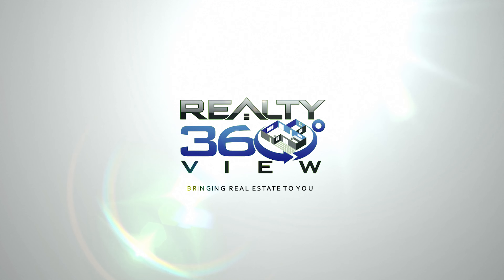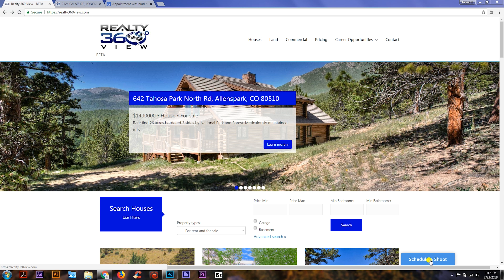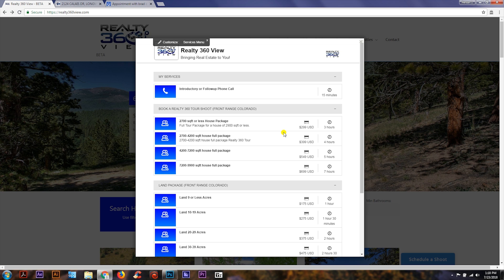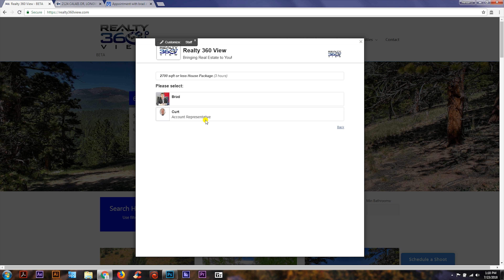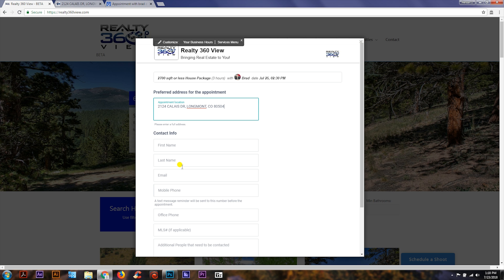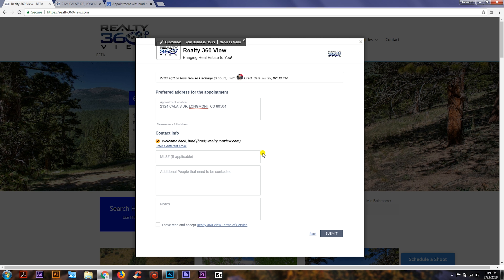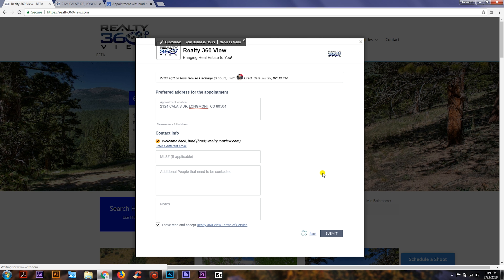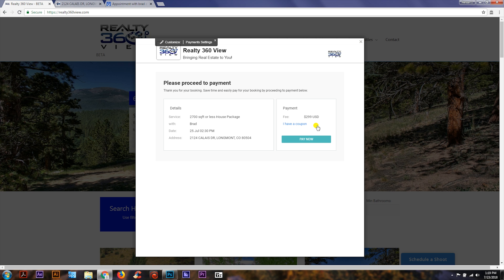How to Schedule a shoot on Realty360View com